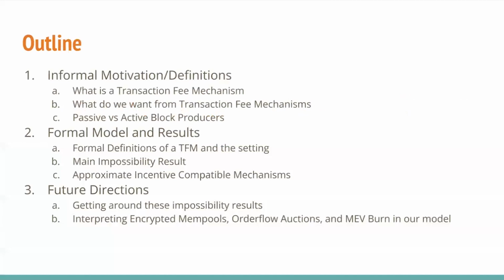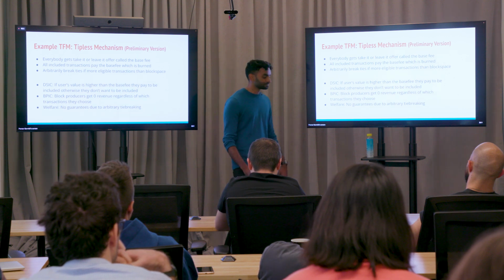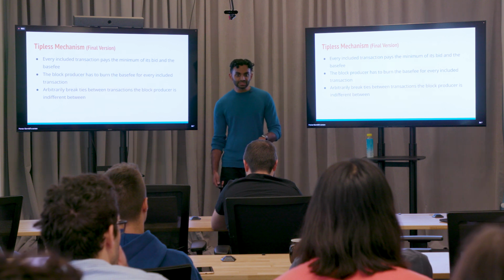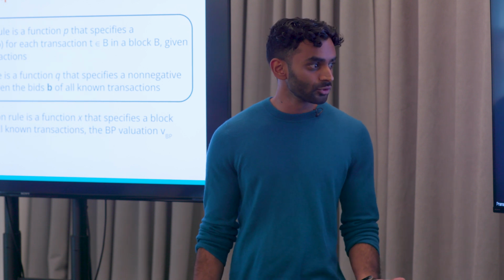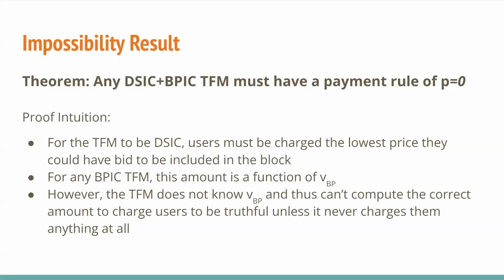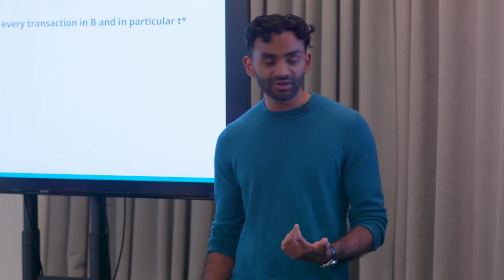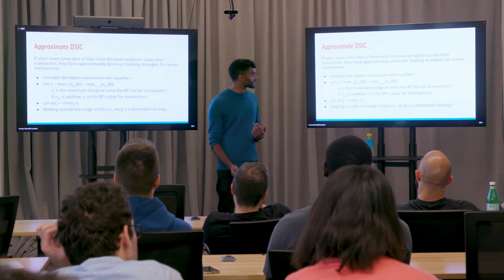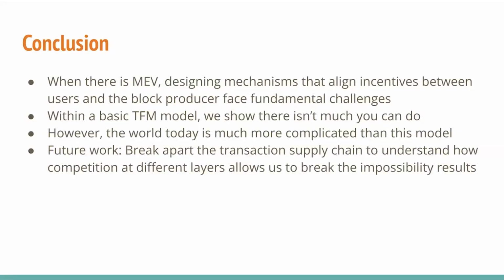Transaction Fee Mechanism Design with Active Block Producers with Pranav Garimidi | a16z crypto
The incentive-compatibility properties of blockchain transaction fee mechanisms have been investigated with passive block producers, which are motivated by the net rewards earned at the consensus layer. Here, Pranav Garimidi (a16z crypto research) explores active block producers, which have their own private valuations for blocks. These private valuations might stem, for example, additional value derived from the application layer (colloquially understood as “MEV”).

In this model,  transaction fee mechanism design is fundamentally more difficult: with active block producers, no non-trivial or approximately welfare-maximizing transaction fee mechanism can be incentive-compatible for both users and block producers. These results can be interpreted as a mathematical justification for the current interest in augmenting transaction fee mechanisms with additional components such as order flow auctions, block producer competition, trusted hardware, or cryptographic techniques.

Pranav is a Research Analyst at a16z Crypto. He completed his degree in Computer Science from Columbia University and is broadly interested in studying mechanism design problems in blockchains with a particular focus on thinking about how mechanisms interface with MEV.